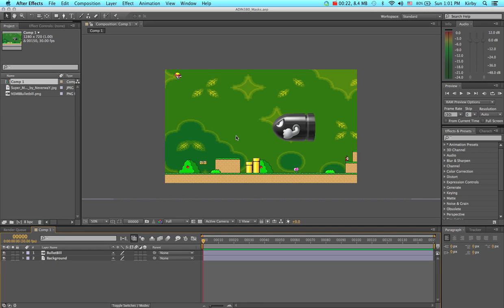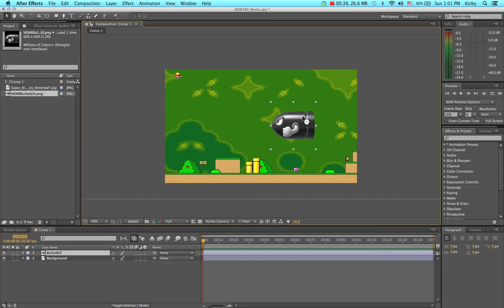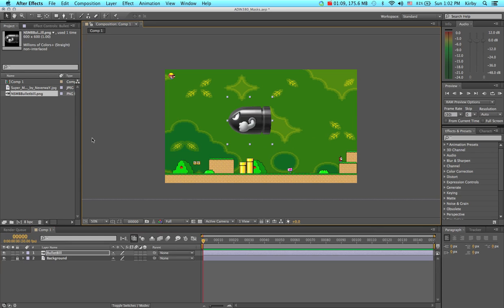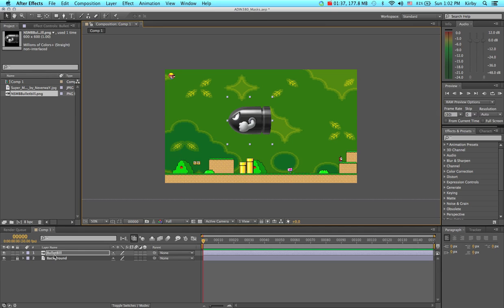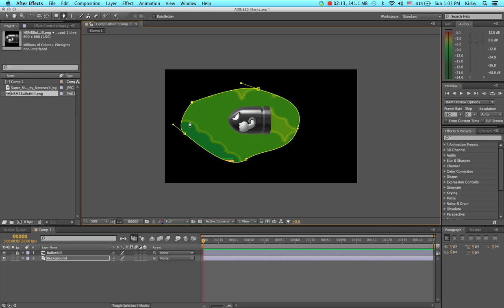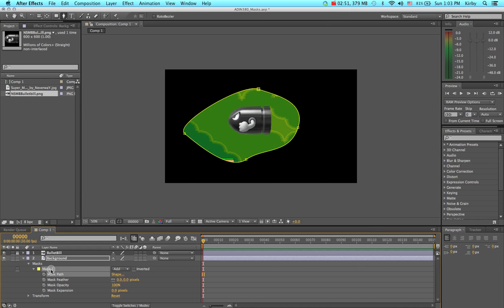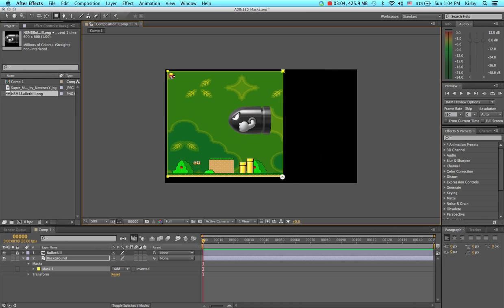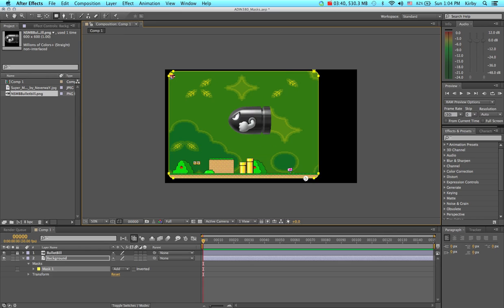After Effects Tutorial - Creating Masks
How to create masks in After Effects CS6.